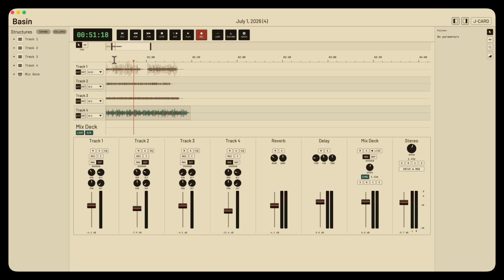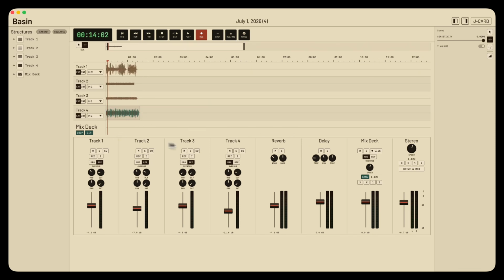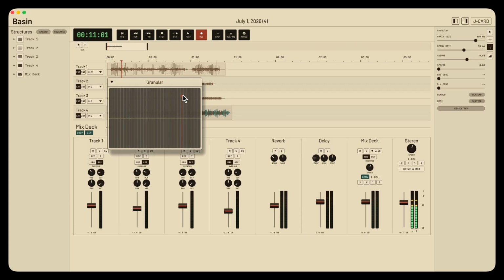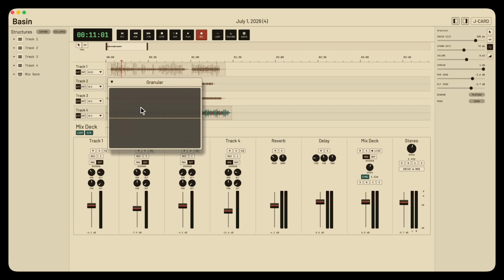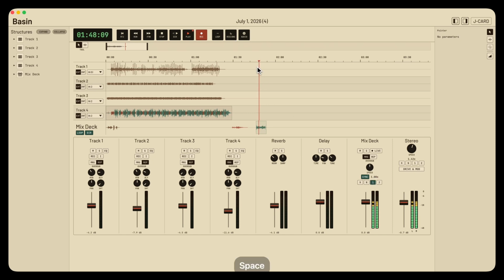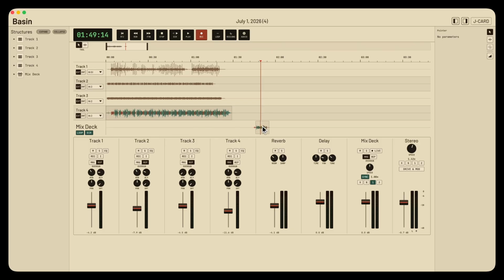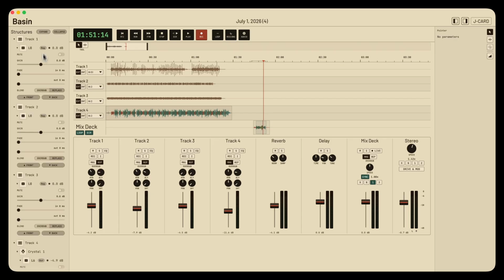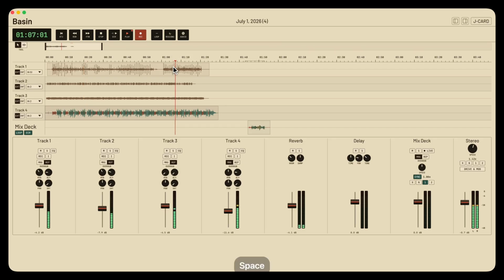Basin Tools and Structures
Basin has found tools and sprouted structures! Development has been moving along, Basin now has a handful of tools: Pointer, Scrub, Granular, and the semi-tone varispeed quantizer, Chromatic. There is also a new way to visualize, and manipulate the clips and crystals that are on the timeline called Structures. Structures show a heirarchy of the objects in your project. Tracks, the Mix Deck, and the clips and crystals that live there. You can edit clip properties, like gain, fade in, fade out, blend mode, and mute/un-mute.
Basin is available in alpha/preview to try out for Mac OS.

0:00 Crunchy Jam
0:45 Scrub
2:22 Granular
8:32 Structures
10:15 Some rambling thoughts